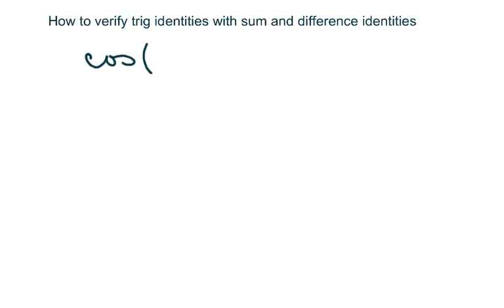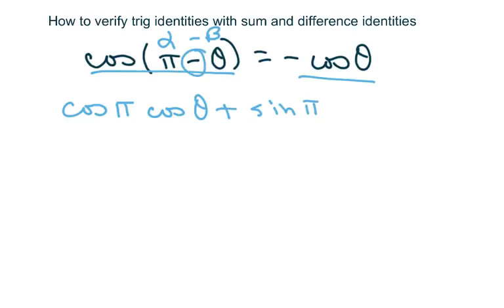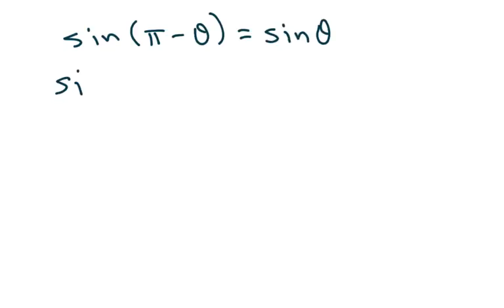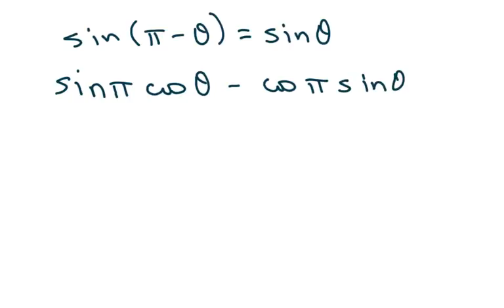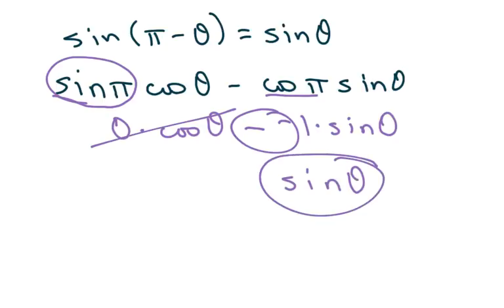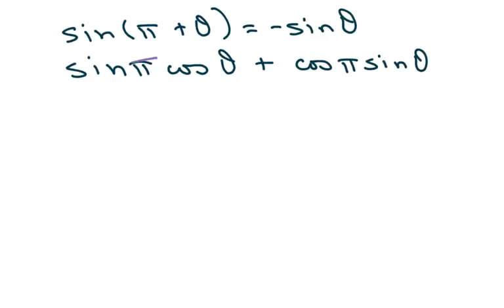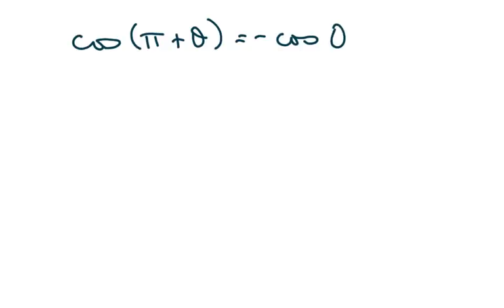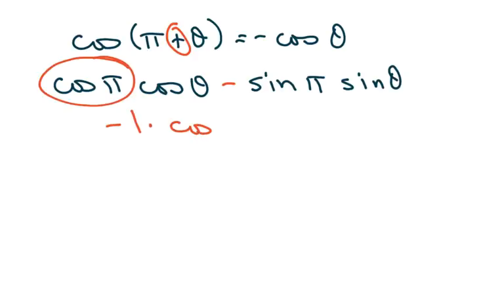How to verify trig identities using the sum and difference identities